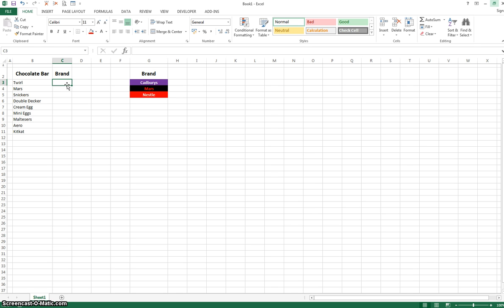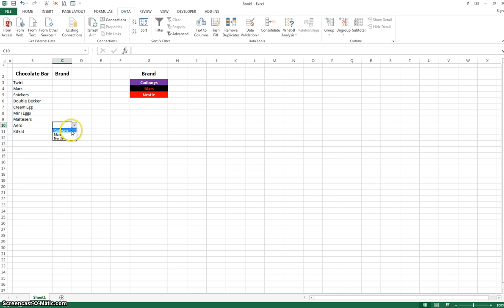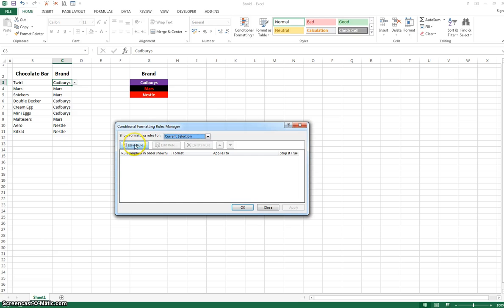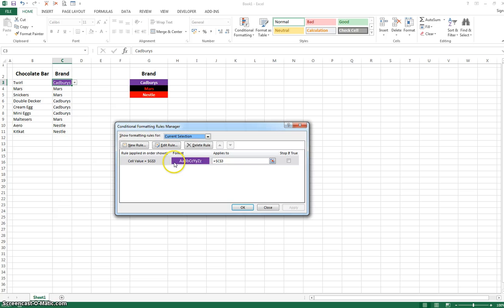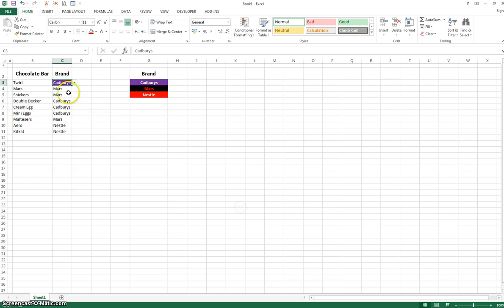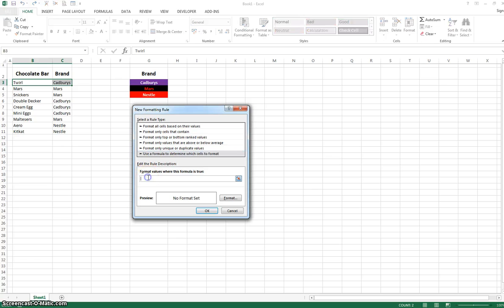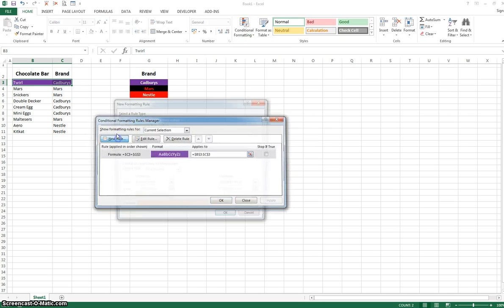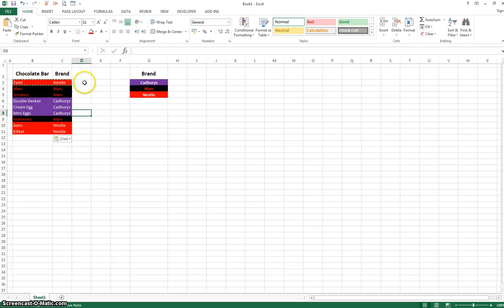Excel Pick-lists and changing cell Colours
This short video shows you how to add Pick Lists into cells (Data Validation), and also how to make cells change colour depending on their values (Conditional Formatting).

There's alot more to both functions than this video demonstrates, so please don't hesitate to get in touch, if you'd like to know any more.

Traci